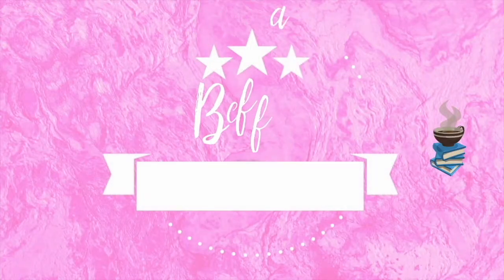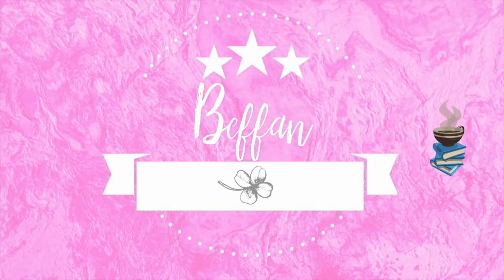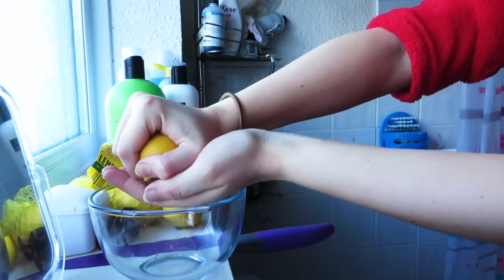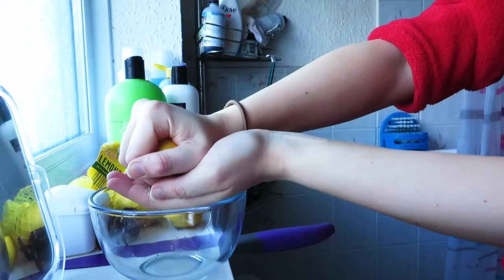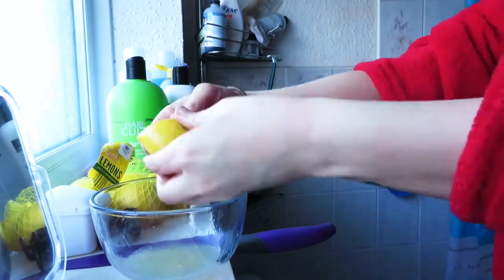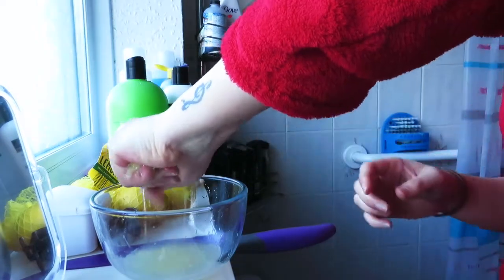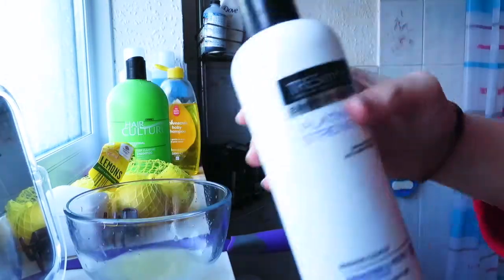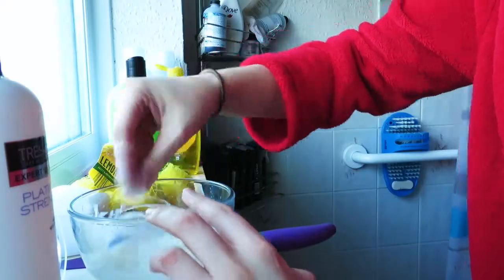Lightening my hair with LEMON?! | Beffan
I LOVE YOU LOTS
xoxo